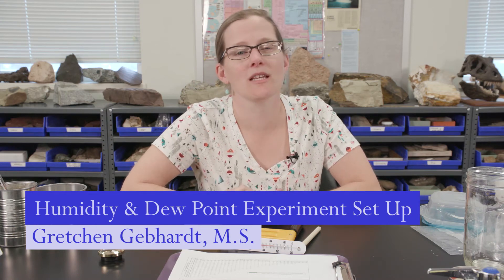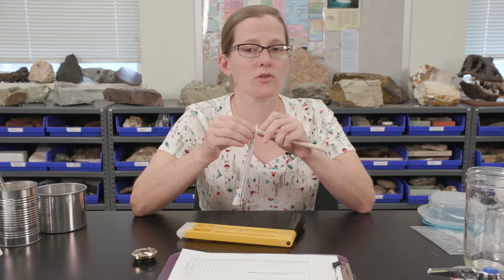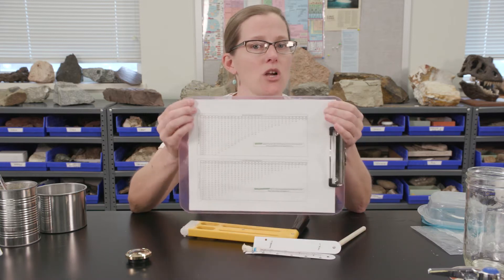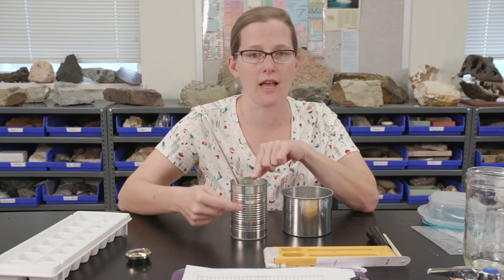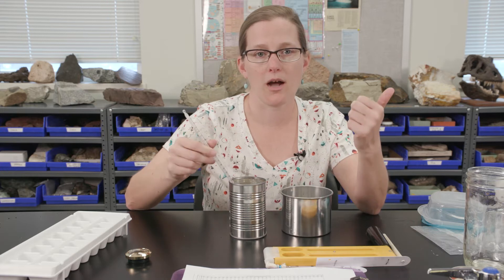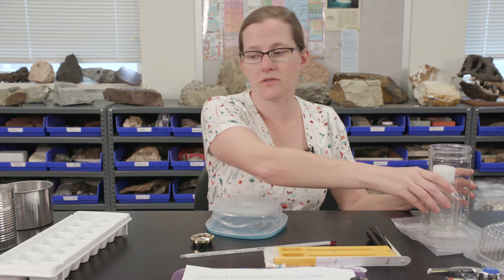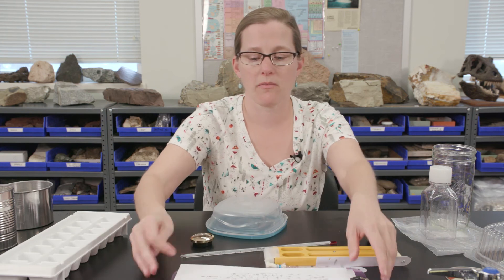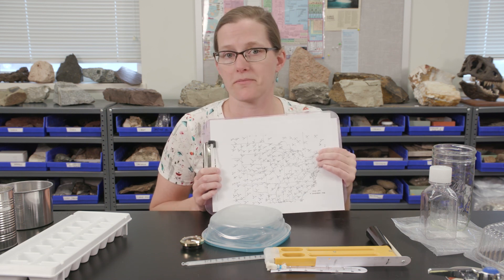GS 109 Lab 3